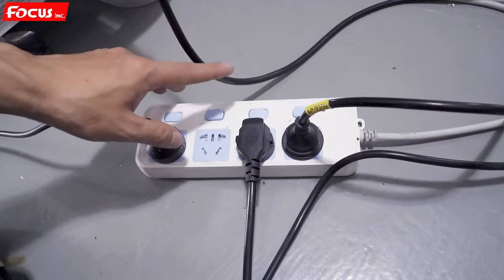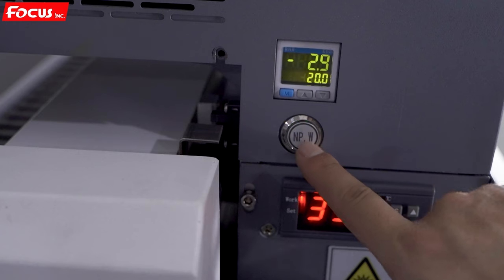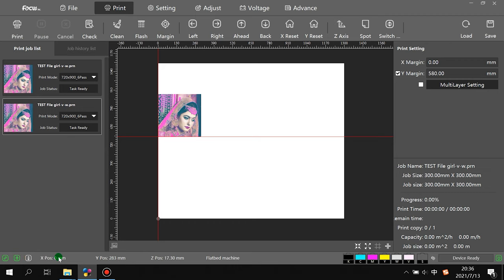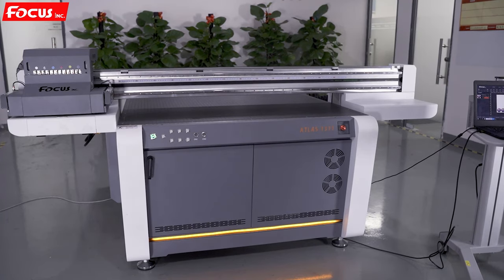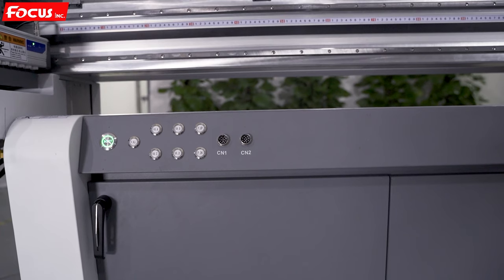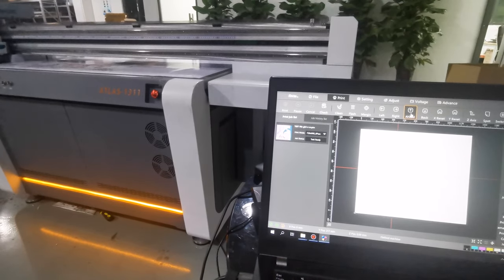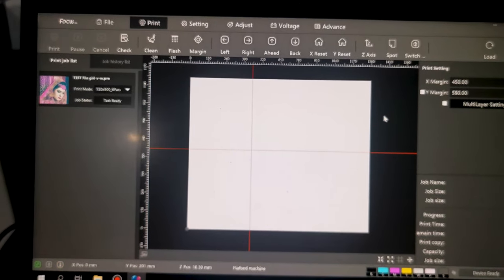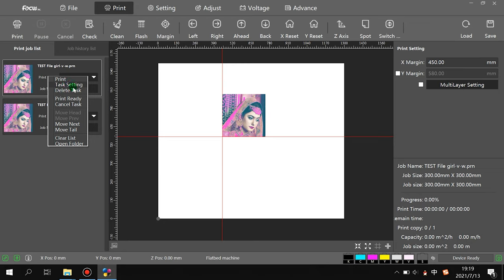FOCUS ATLAS 1311 UV PRINTER TURORIAL 7 Power on and Motion Test